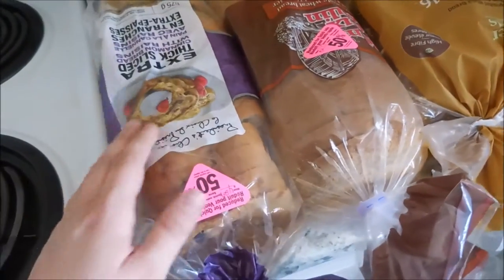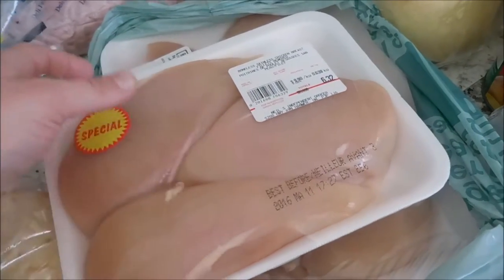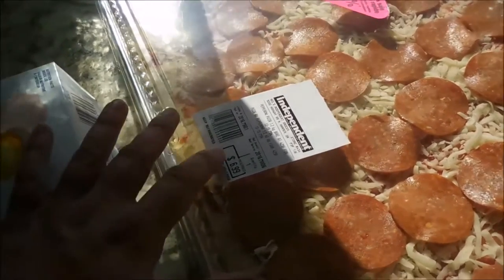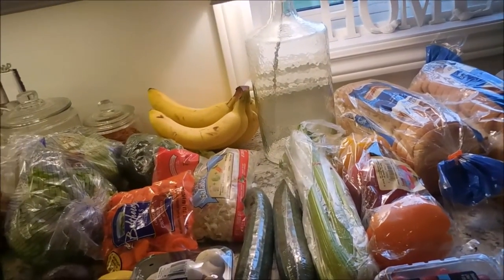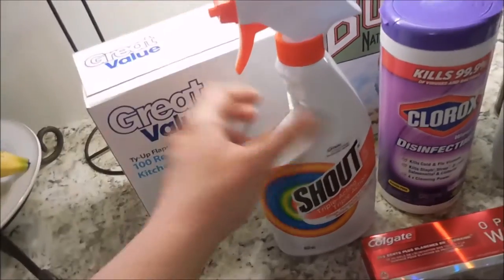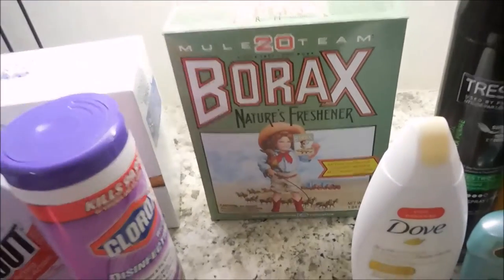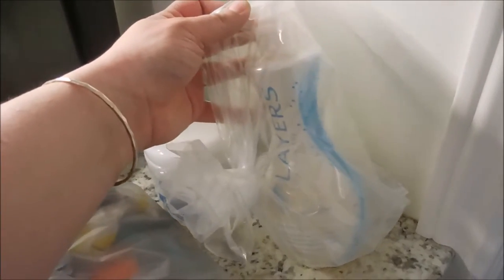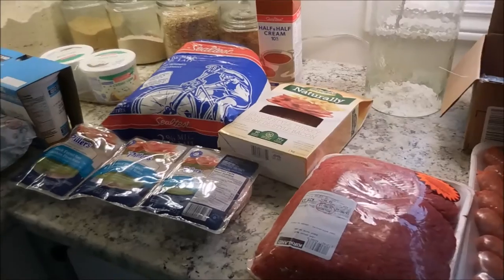3 GROCERY HAULS | Walmart + Costco + Independent | 2 WEEKS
We were pretty low on all of our staple ingredients. Here's my shopping for the next two weeks!